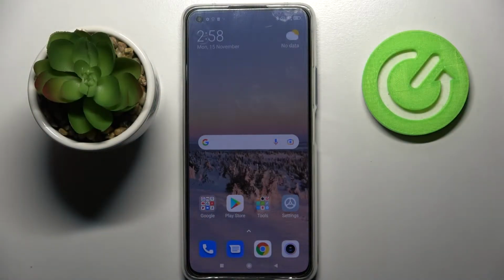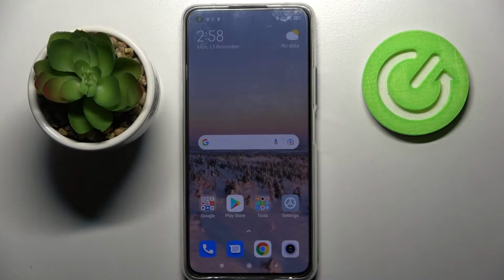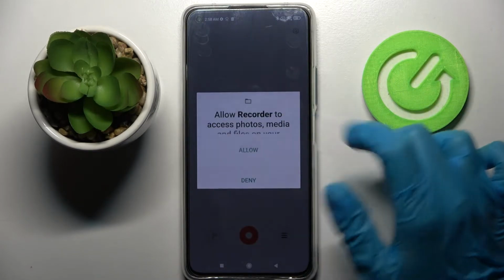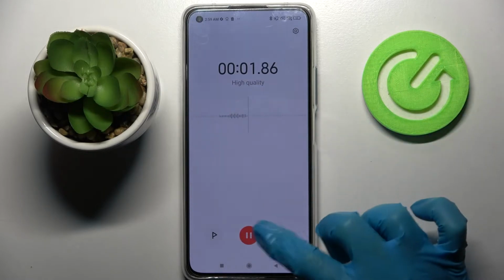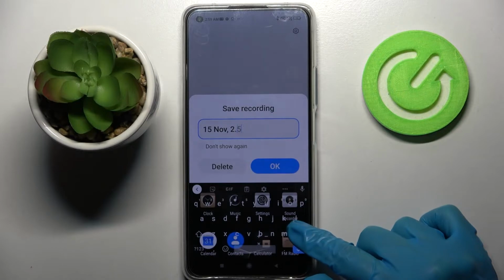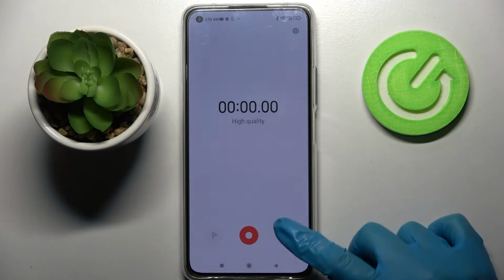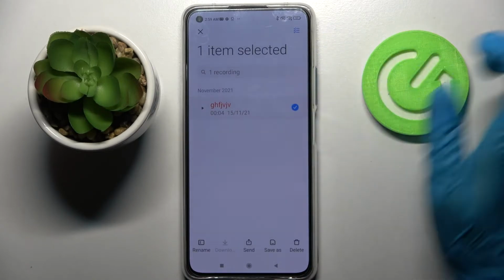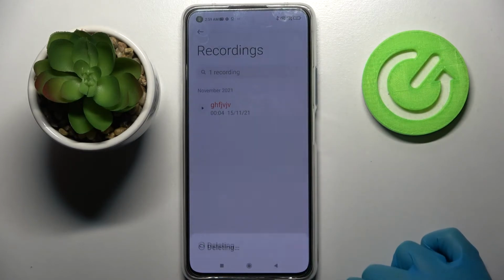Xiaomi 11 Lite 5G NE Record Sounds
How to Record Sounds on XIAOMI 11 Lite 5G NE – Voice Memos
More instructions with XIAOMI 11 Lite 5G NE:
If you wish to record voice memos on your XIAOMI 11 Lite 5G NE, you should definitely watch this video tutorial. We have prepared this guide to show you how you can record sounds on XIAOMI 11 Lite 5G NE. We’re happy to share this easy method with you! Follow the instructions to find the proper app which is used to record any sound and which will allow you to record yourself on your XIAOMI 11 Lite 5G NE.

How to record sounds on XIAOMI 11 Lite 5G NE? How to record audio on XIAOMI 11 Lite 5G NE? How to record a voice memo on XIAOMI 11 Lite 5G NE? How to record my voice on XIAOMI 11 Lite 5G NE? How to find sound recorder on XIAOMI 11 Lite 5G NE? How to activate sound recorder on XIAOMI 11 Lite 5G NE? How to turn on sound recorder on XIAOMI 11 Lite 5G NE? How to enable sound recorder on XIAOMI 11 Lite 5G NE?